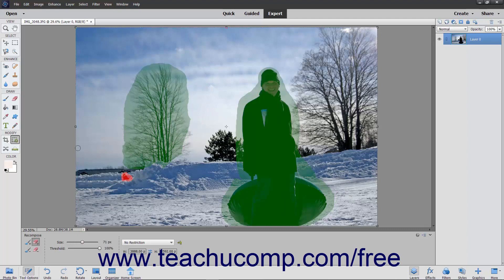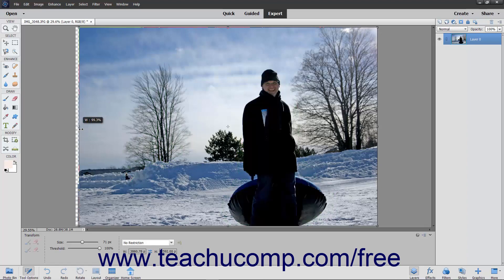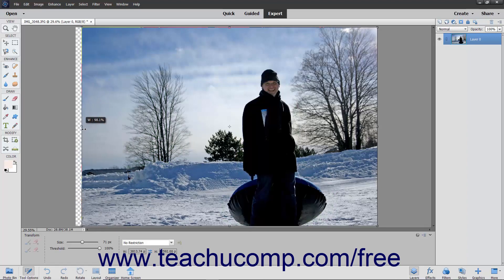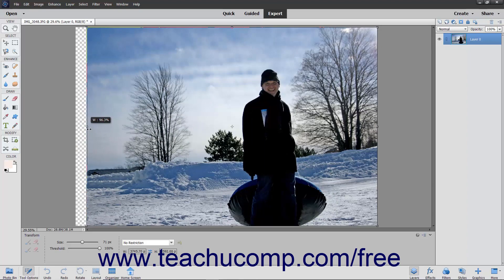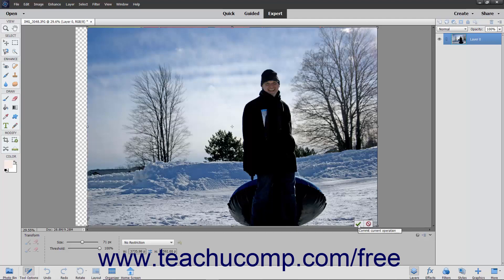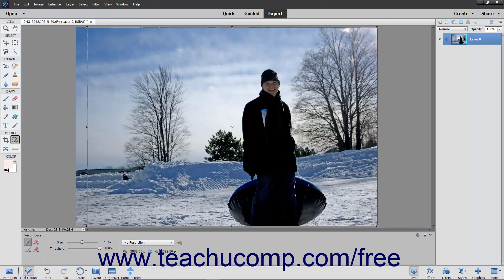Learn How to Use the Recompose Tool in Adobe Photoshop Elements 2022: A Training Tutorial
Learn how to use the Recompose Tool in Photoshop Elements 2022 A clip from Mastering Photoshop Elements Made Easy.